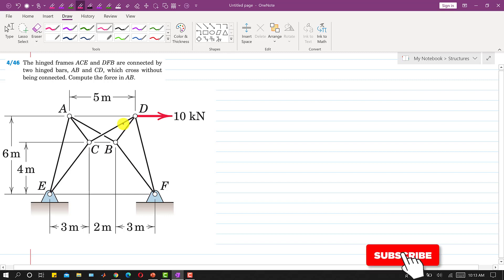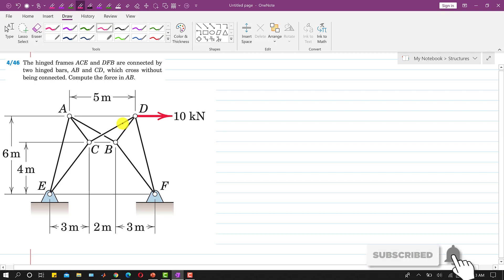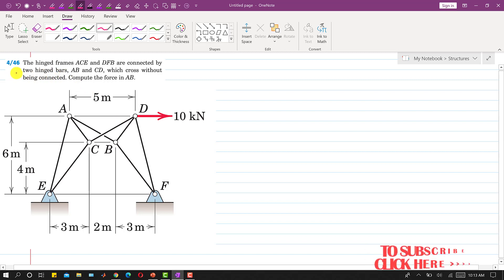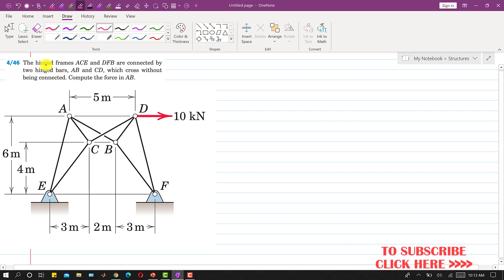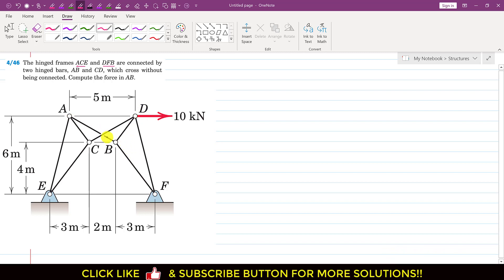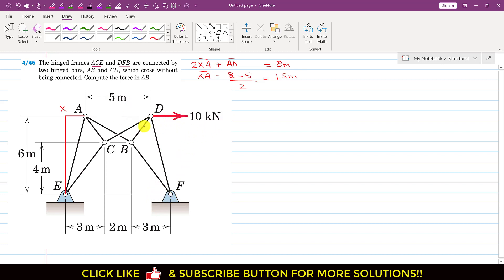The hinged frames ACE and DFB are connected... Method of Sections | Engineers Academy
The hinged frames ACE and DFB are connected by two hinged bars, AB and CD, which cross without being connected. Compute the force in AB.